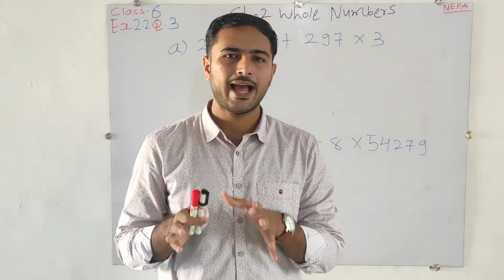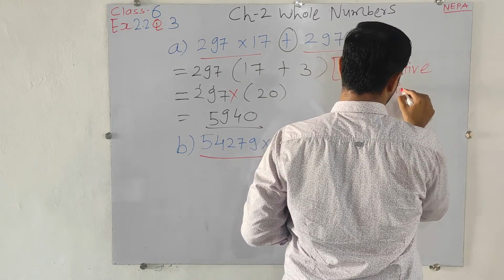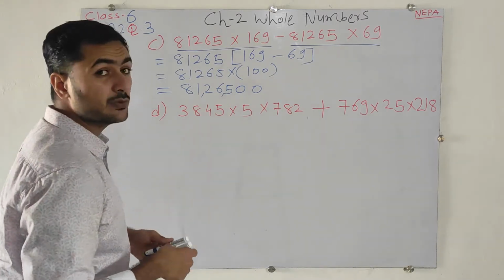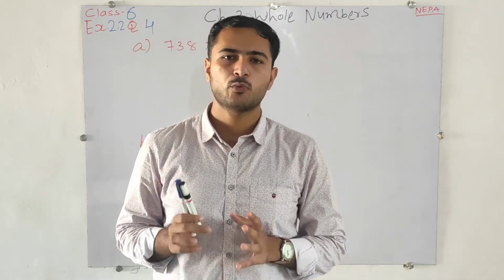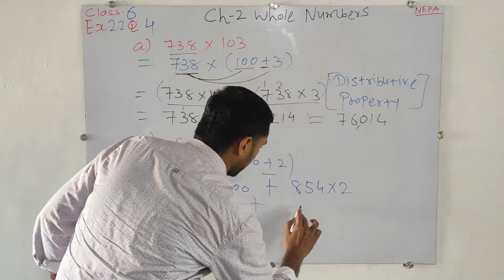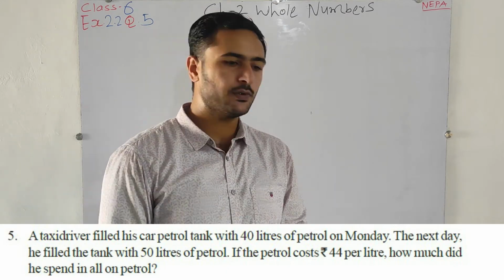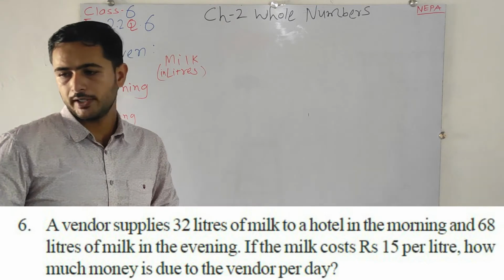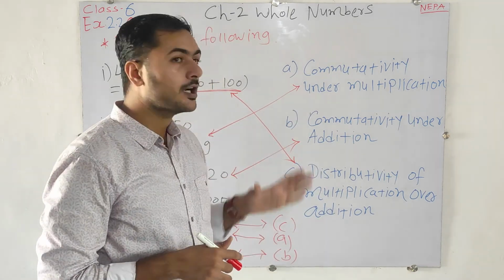Class 6 - Maths | NCERT | Chapter 2 | Whole Numbers | Lec 4 | Exercise 2.2 | Questions 3 to 7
Lecture - 4
Content: